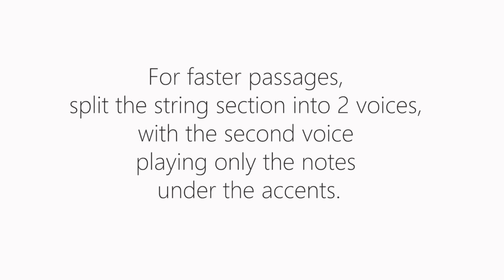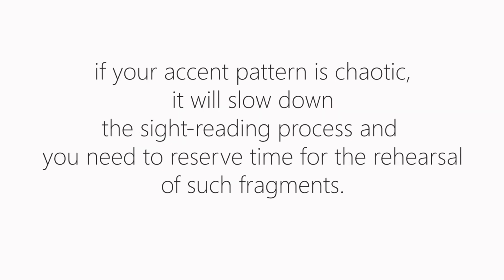Using Accents in Orchestra Writing (Live Orchestra)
previous tutorial on keys and key signatures

Hope you enjoyed this episode of our tutorial with the real symphony orchestra!
Please, type comments and questions below and I will be happy to answer!

0:00 Intro
0:53 Accents in Orchestra writing
1:20 Acrticulation signs in  Barogue era
2:14 Example # 1 strong beat accents
3:22 Example # 2 accents on a strong and weak beats
3:52 Imrpoving performance by using orchestration technics
4:23 Example # 4 orchestration
6:11 Example # 5 Chaotic accents
6:36 Interview with Concertmasters of MMSO
7:01 Example # 5 Slower tempo
7:16 How musicians  sight-read notes.
8:16  Summary